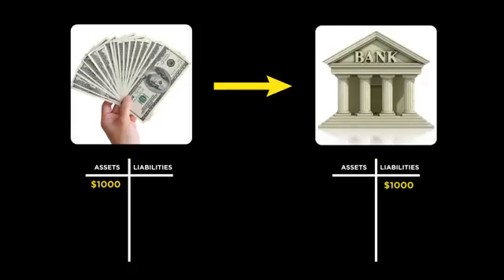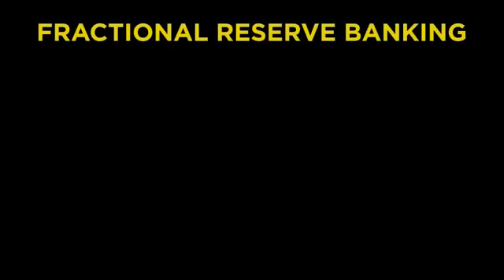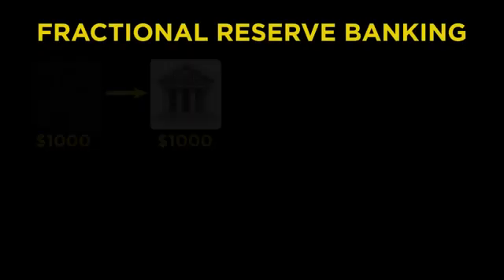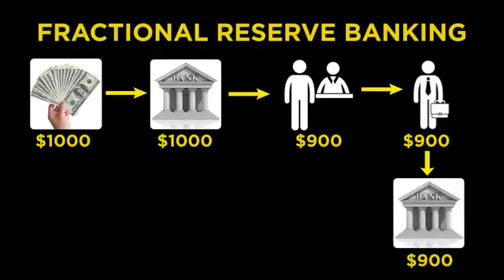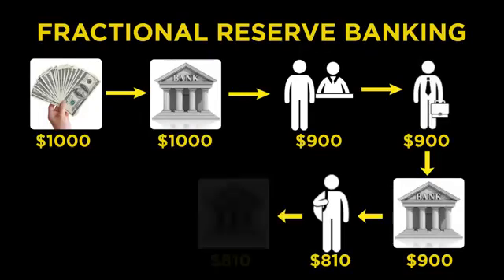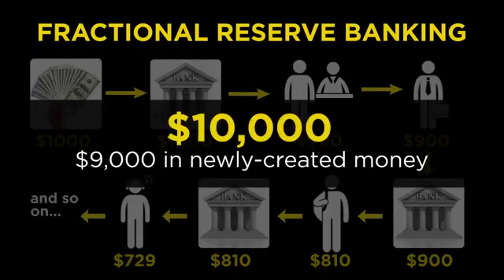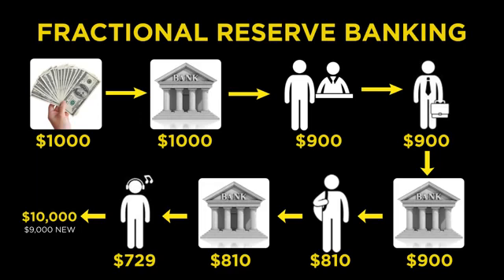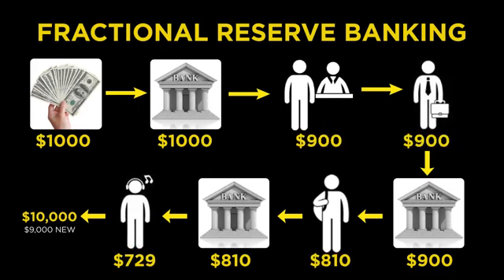The Shocking Truth Money Scam: Creation Banks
"Creation Banks" is a term used to describe a type of money scam that involves individuals or organizations claiming to be able to create money out of thin air, using a secret formula or process that only they know. These scammers often pose as financial advisors, investment managers, or experts in alternative finance, and promise their victims high returns on their investments.

The basic premise of the scam is that the scammer claims to have access to some sort of secret knowledge or technology that allows them to create money out of nothing. They may claim to be able to do this by manipulating the stock market, trading in exotic financial instruments, or using some other obscure financial strategy.

The victims of this scam are typically individuals who are looking for ways to make a quick profit, or who are searching for alternative investment opportunities. The scammers may target retirees, small business owners, or other vulnerable groups, and often use high-pressure sales tactics to convince their victims to invest.

Once the victim has invested their money, the scammer will often disappear with the funds, leaving the victim with nothing. In some cases, the scammer may continue to string the victim along with promises of high returns, while secretly siphoning off their funds for personal gain.

It is important to note that the creation of money out of thin air is not possible, and any claims to the contrary should be treated with extreme skepticism. Legitimate investment opportunities should always be thoroughly researched and vetted before any funds are invested.

BewareOfCreationBanks#MoneyScamAlert#Don'tFallForIt#StaySafeFromFraud#ProtectYourFinances#SayNoToCreationBanks#KeepYourMoneySecure#AvoidFinancialFraud#MoneyDoesntGrowOnTrees#ThinkTwiceBeforeInvesting